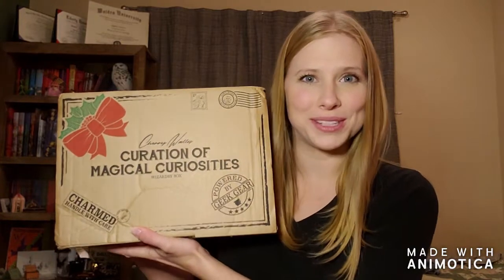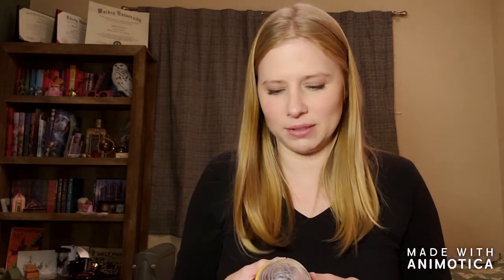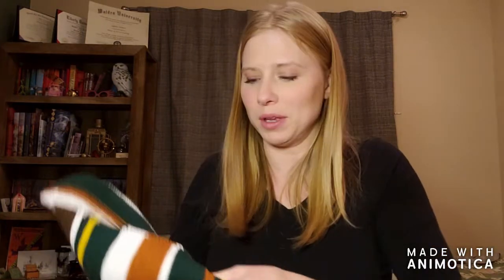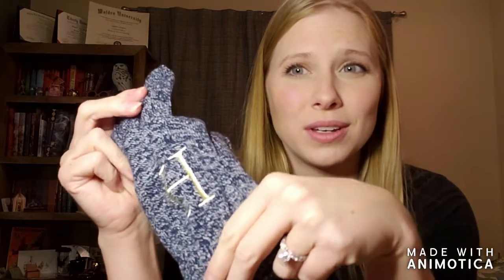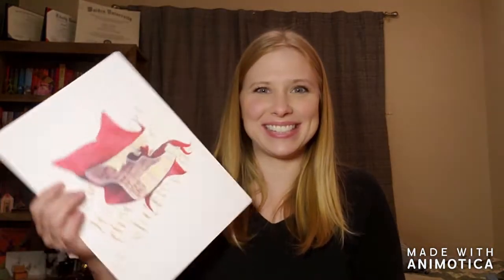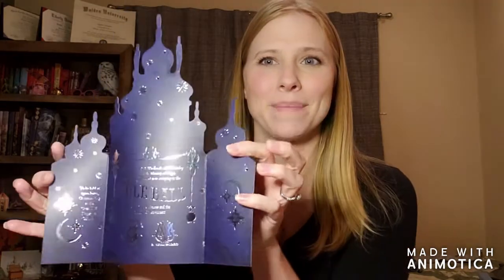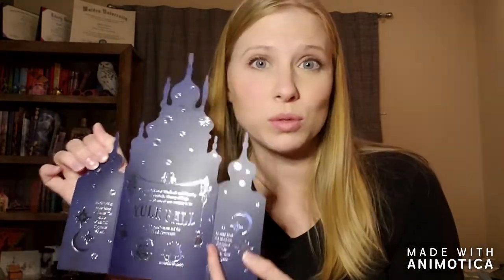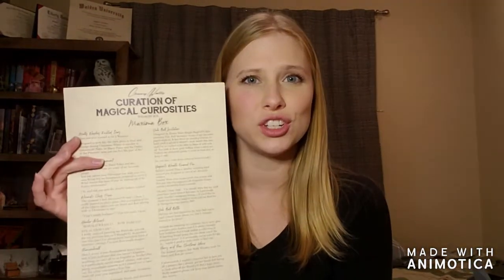Curation of Magical Curiosities Christmas Maxima Unboxing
I unbox the Cherry Wallis/ Geek Gear Christmas box.